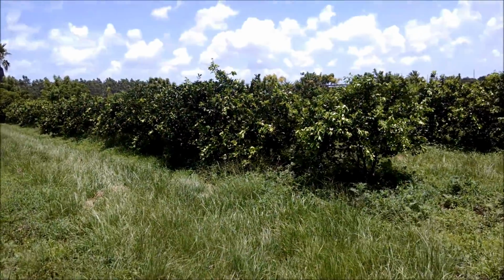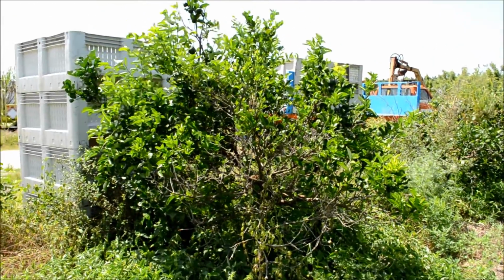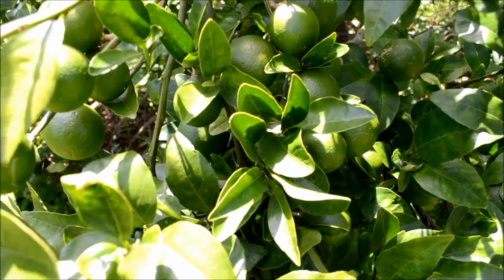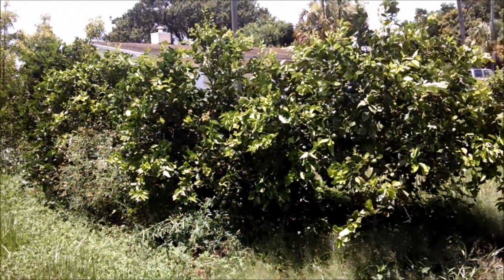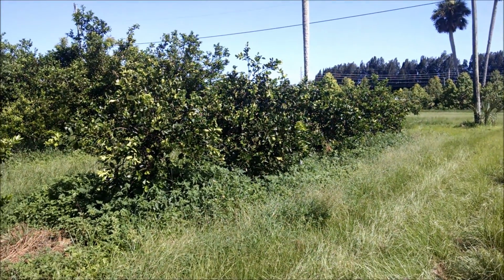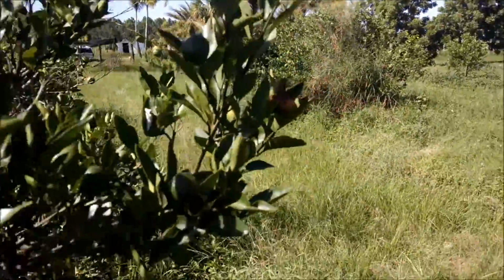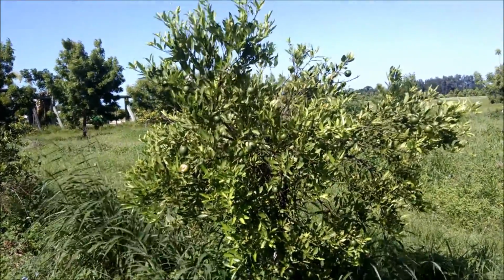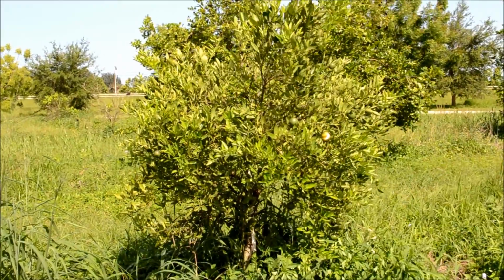Varieties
Tolerance of various citrus varieties to HLB (citrus greening) in the Arapaho Citrus planting in Fort Pierce.  July 2016.